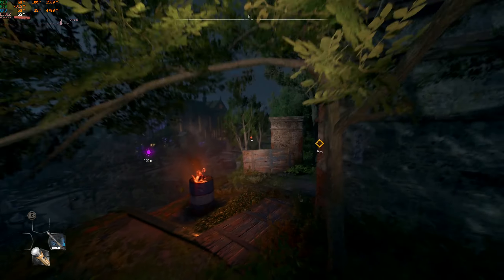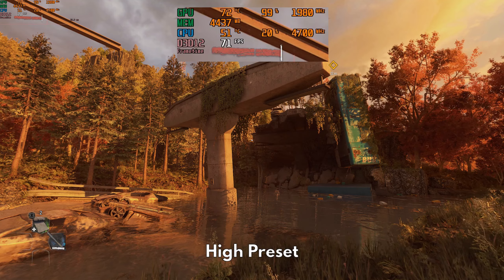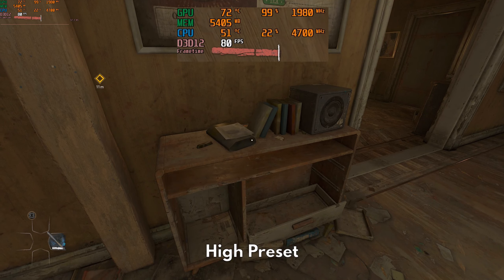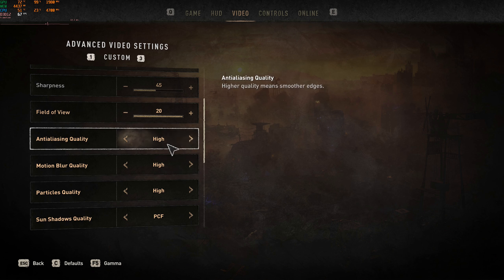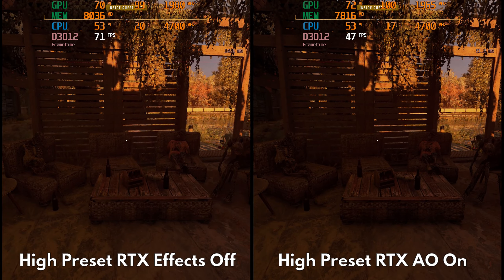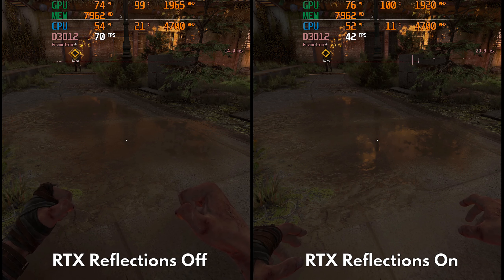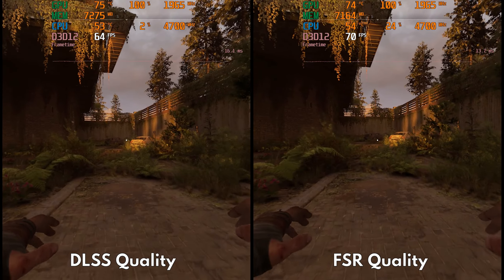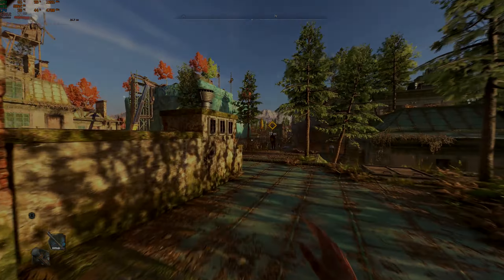Dying Light 2 PC Optimization Guide - Best RTX and non-RTX Settings for 60 FPS!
Dying Light 2 is now out on PC and Techland has once again delivered in crafting their trademark first-person, open-world, parkour adventure title. But this is one of the most tricky games to optimize for due to the addition of multiple Ray Tracing settings which behave somewhat oddly. Can we truly find the best settings for this game? Let's find out together.

Timestamps:
0:11 - Objective of this guide
0:25 - My specs
0:34 - Step 1: Identify non-RTX settings you can leave on High
2:33 - Step 2: Focus on non-RTX settings that impact performance
4:00 - Non-RTX Optimized Settings TL:DR
4:14 - DirectX 11 vs DirectX 12
4:29 - Important setting!
4:40 - High Preset vs Non-RTX Optimized settings

RTX Section
4:59 - RTX Ambient Occlusion
5:19 - RTX Global Illumination
5:49 - Interesting findings..
6:00 - RTX Shadows
6:34 - RTX Reflections (boo)
7:02 - Performance ouch
7:14 - DLSS comparison
7:44 - FSR looks bad
8:18 - RTX Optimized Settings TL:DR
8:40 - Alternative settings combinations

So what are your own settings? Does DirectX 11 give you better frametimes than DirectX 12? Please tell me down in the comments below.

Remember guys, don't forget to have fun while playing!